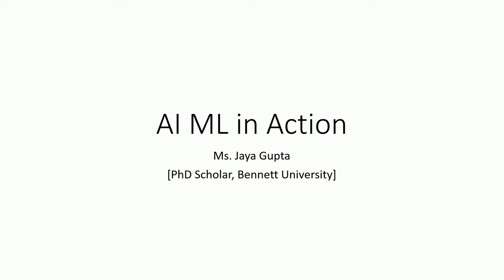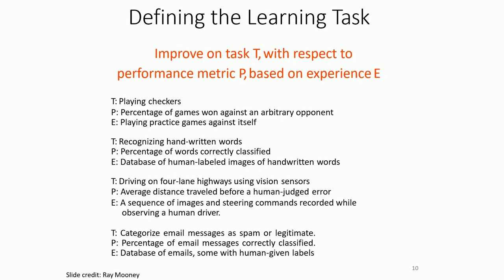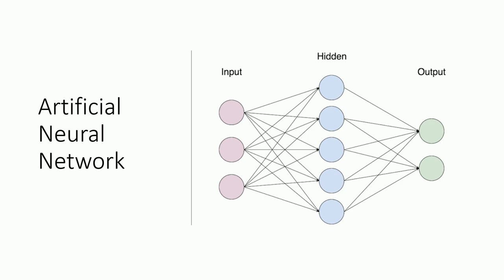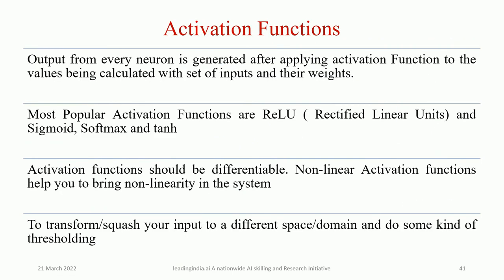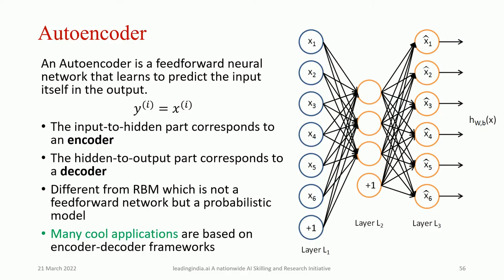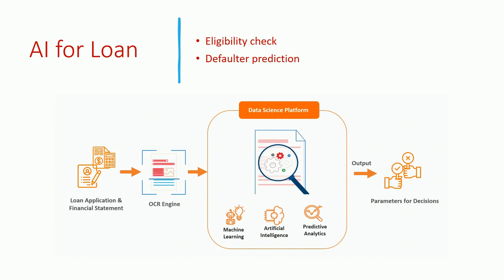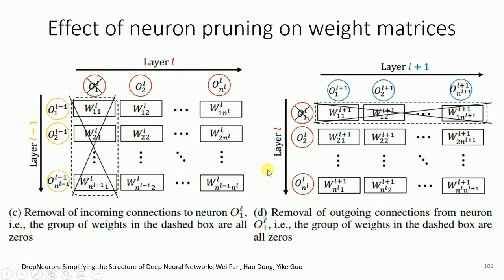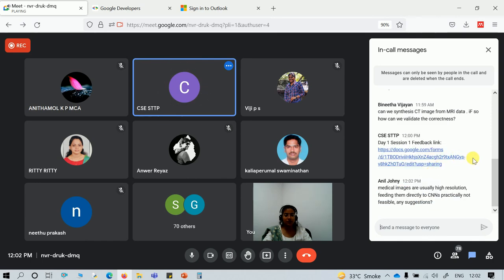High-Performance Computing & Deep Learning for Image, Text Analysis-STTP| MBCET, Kerla | Jaya Gupta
The video contains Recent Trends and Innovations on Artificial Intelligence and Deep Learning under the workshop entitled as AICTE sponsored STTP on HIGH-PERFORMANCE COMPUTING AND DEEP LEARNING FOR IMAGE, TEXT ANALYSIS - SESSION 2  organized by the Department of  Computer Science & Engineering, Mar Baselios College of Engineering and Technology, Research institution in Thiruvananthapuram, Kerala.